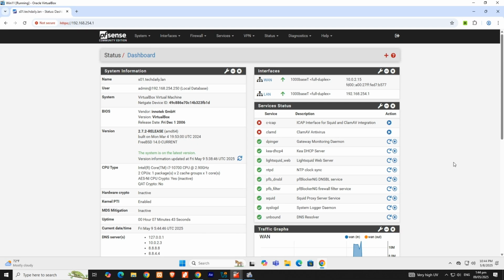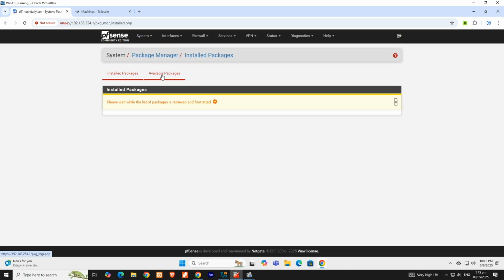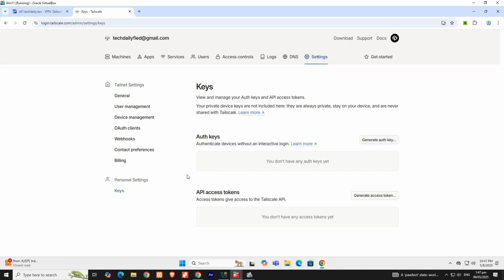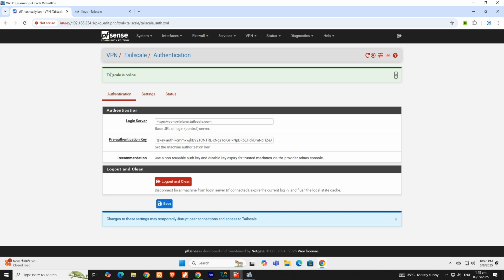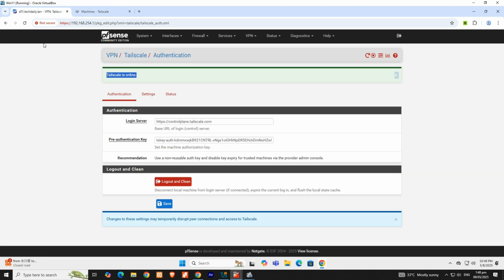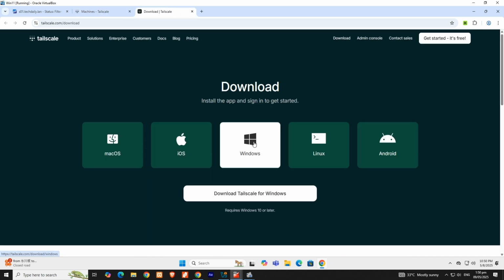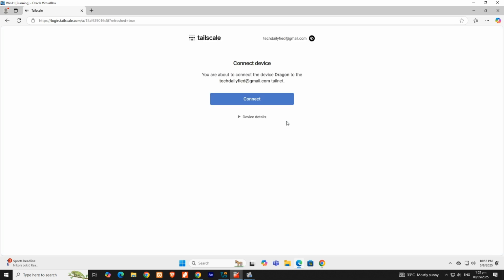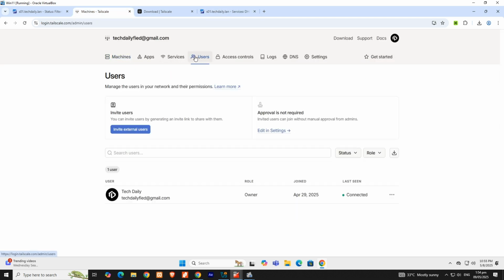pFsense Network Administration Series 2025: Episode 6 🚀 | Remote Access VPN | Tech Daily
Welcome to Episode 6 of our pfSense Network Administration Series 2025🚀

In this episode, we dive deeper into Remote Access VPN configuration. Whether you're managing a home lab or a large-scale enterprise setup, this guide will help you maximize the power of pfSense.

Audio Track Used: Sunlit Rhythms by Top-Flow at Pixabay